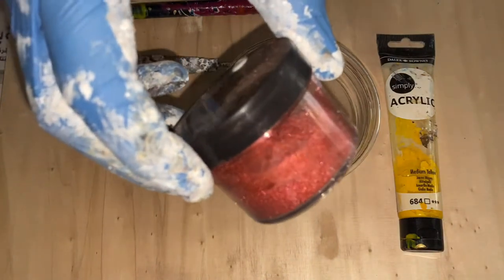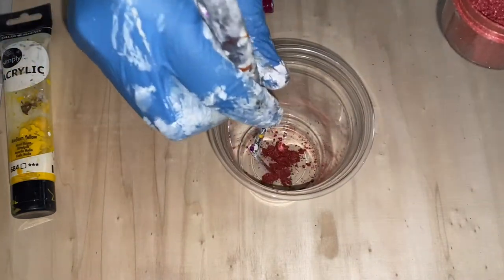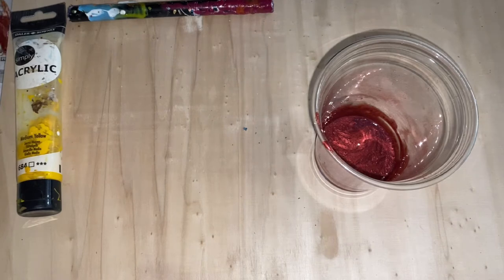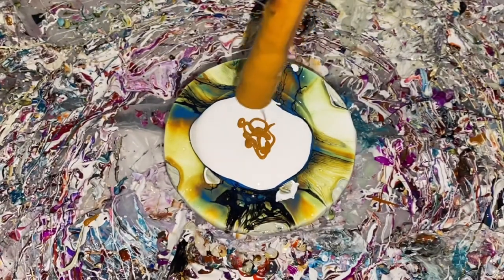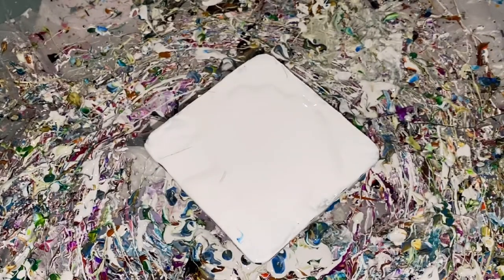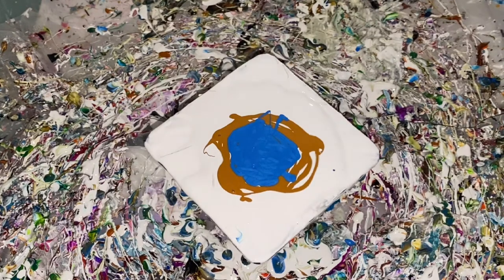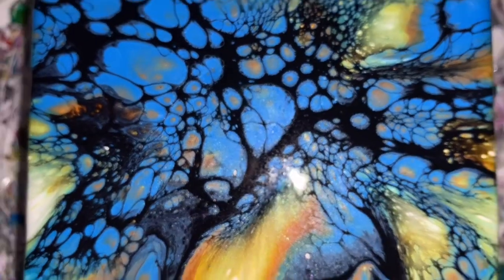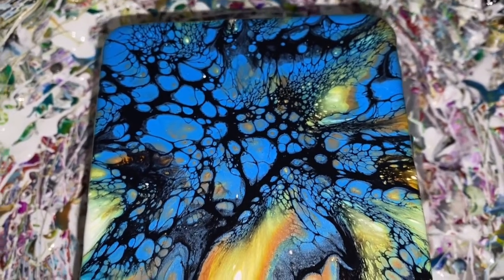How to mix Mica powder pigment for acrylic pouring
Mica powders are a lot of fun! here’s how to mix them for acrylic pouring using Base C paint and pouring medium as a dispersant

To join our Acrylic Pouring for Beginners Facebook group, visit this

Do you want to start making Fluid Art? Want to learn how to make abstract art? If you want to become an Acrylic Pouring Artist, and want a step by step guide for beginners that starts at supplies and ends with you making beautiful abstract paintings of your own using all the different acrylic pouring techniques that you see around Youtube, you're in the right place. Whether it's the acrylic pouring swipe beach scenes, the blow dryer tricks, the spin table, embellishments like swirls or bubbles and 3d effects, color combinations, layering, chain pulls, balloon kisses, or any other acrylic pouring technique you may have seen. You'll find an acrylic pouring tutorial for it on this channel.

Acrylic pouring, Ring pour, Dutch pour, Dirty pour, Strainer pour, Flip cup pour, Multi flip cup pours, Reverse dip, Pendulum pour, Swipe technique, Bloom technique, Paint skin art,
Paint skin jewelry making

Find me on all social media platforms @geepours